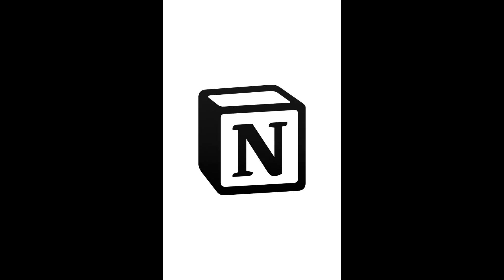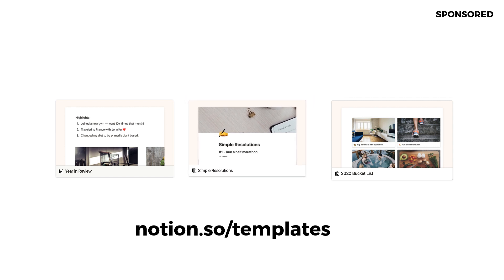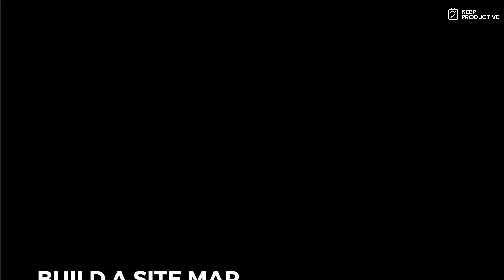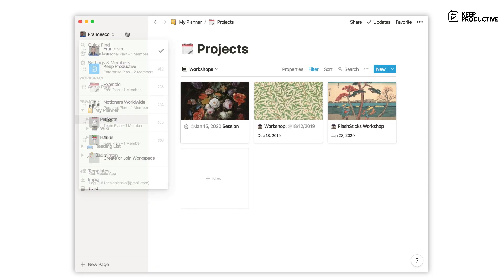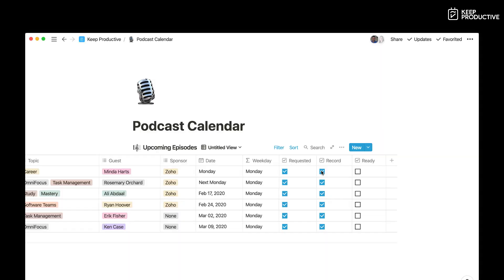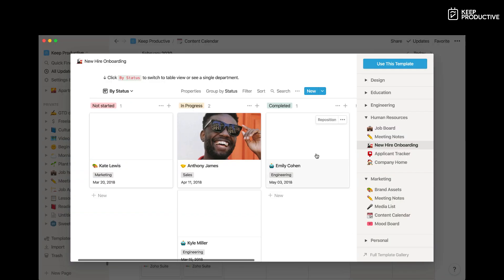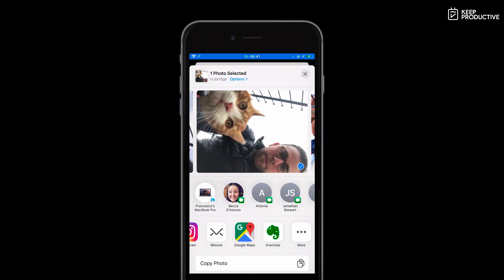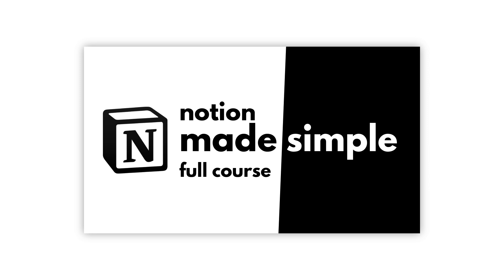Top 15 Notion Tips for Beginners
Stop doing busywork! Try Bento Focus Find the best productivity tools with our Calling all newbies to Notion. This will give you 15 tips to go away with and apply to your new Notion account. These are my personal recommendations for beginners to Notion. The fastest-growing productivity tool right now is full of gems to discover and build that so many are now looking into.

(January 2020)

🗂 Notion is a powerful all-in-one workspace that allows you to build your own software. Need a task manager? Or a project manager? Note-taker, Notion has it!

⛳ OUR GOAL

💸 MAKING MONEY

🎼 MUSIC USED

🌐 RELEVANT HASHTAGS